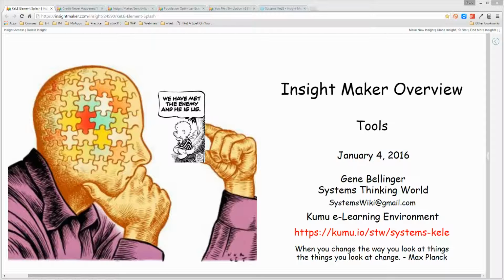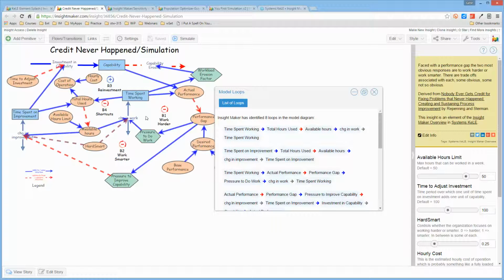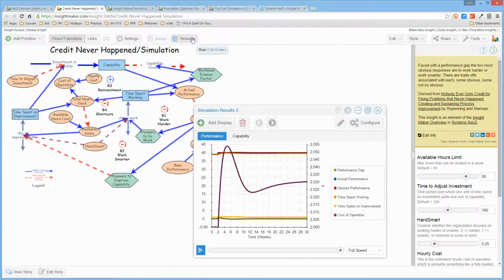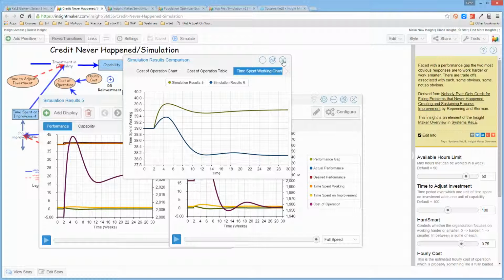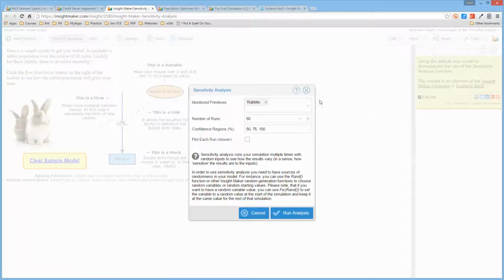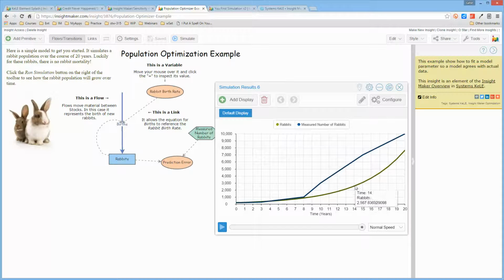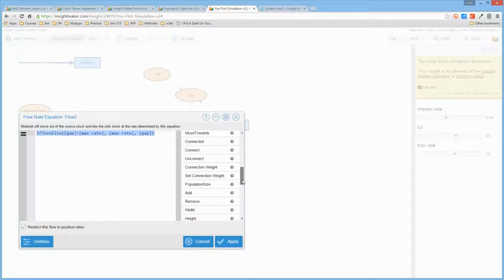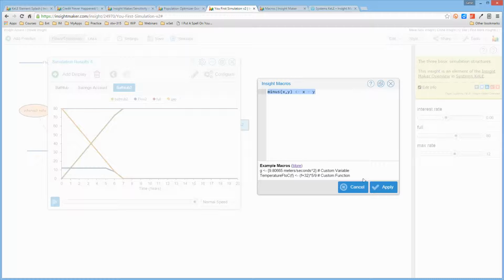Insight Maker/Tools xRev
A element of Insight Maker Overview in Systems KeLE